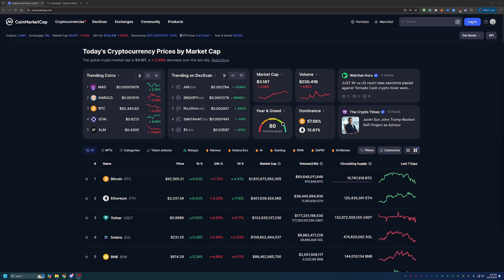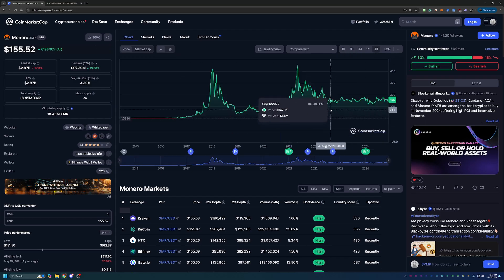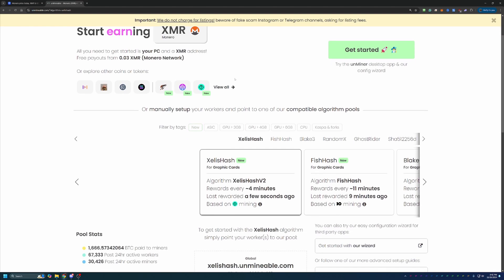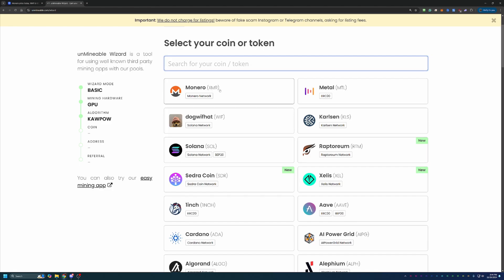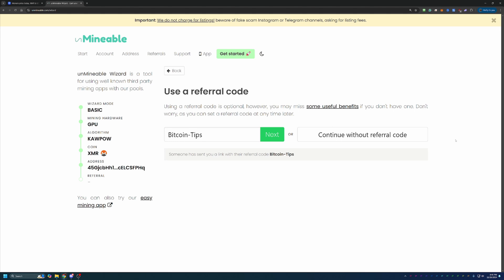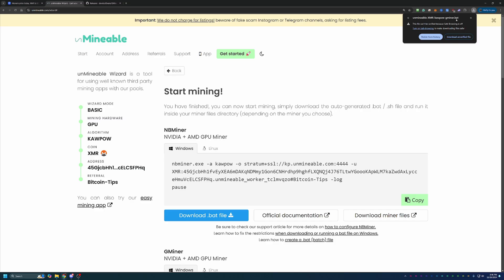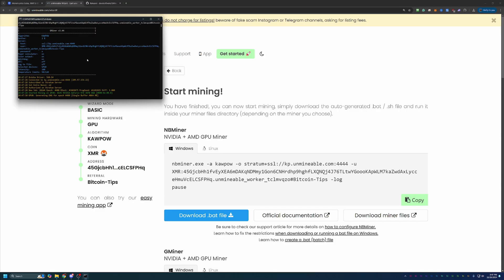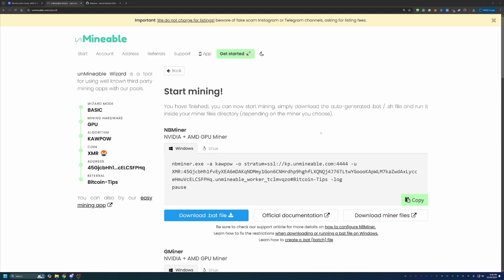How To Start Mining XMR Monero Using Windows | 2025 Guide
Today I am talking about how yo can start mining XMR Monero using your Windows computer in less than 10 minutes in 2024!!